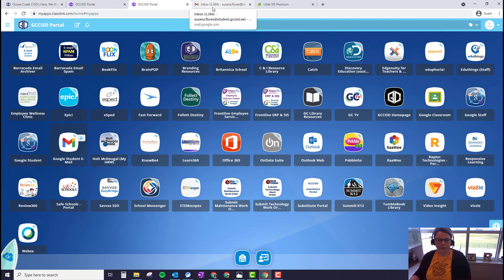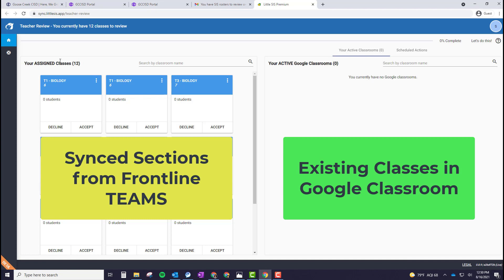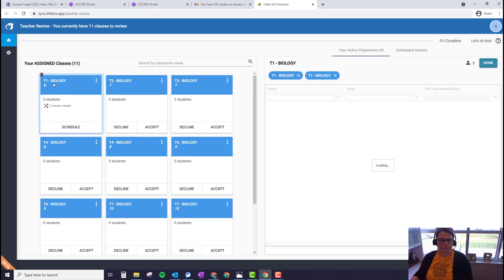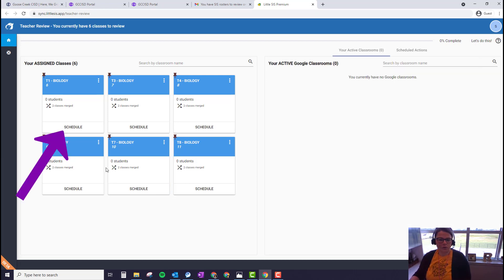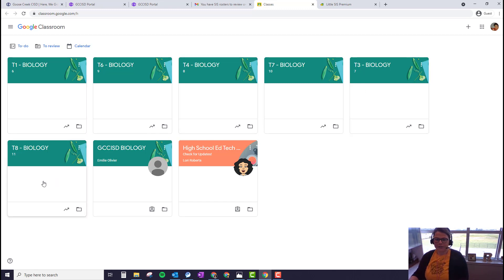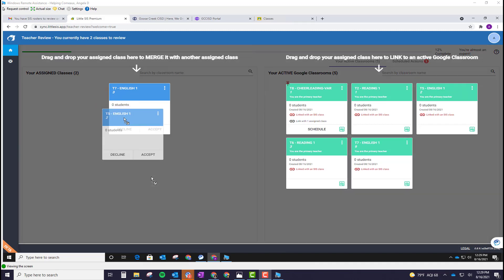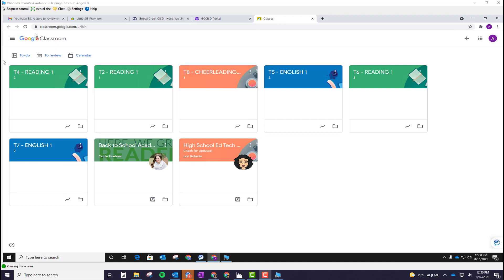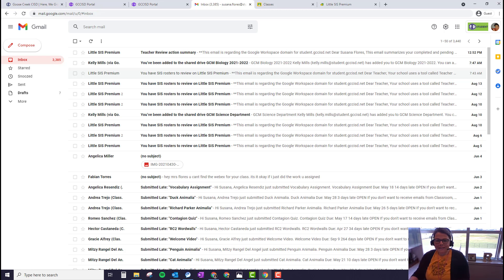LittleSIS Teacher Review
Instructions for competing the Little SIS Teacher Review to create Google Classroom classes that are synced with Frontline TEAMS.

Jump to a section:
0:0:57 - Merging Sections
0:3:27 - Accepting Little SIS Assigned Classes without Merging
0:3:42 - Merging Little SIS Assigned Classes with Existing Active Google Classroom Classes